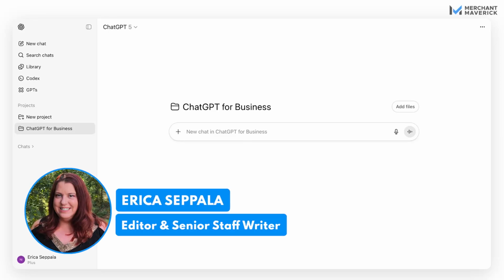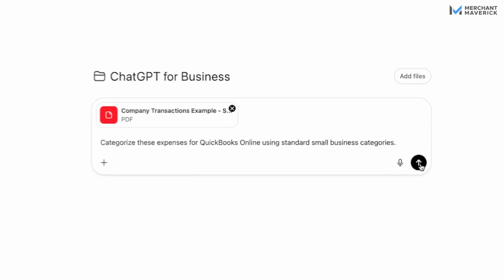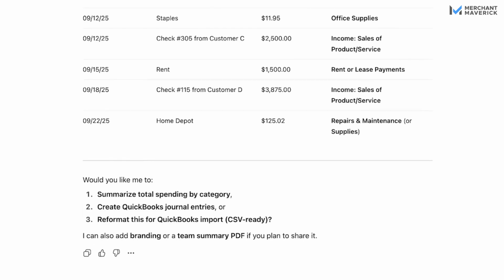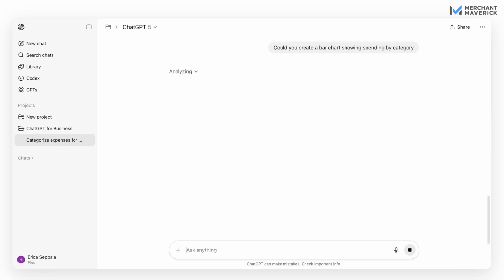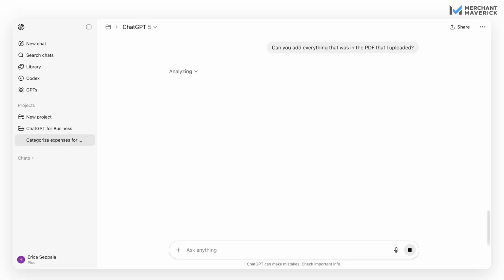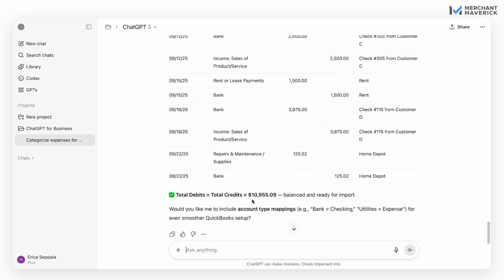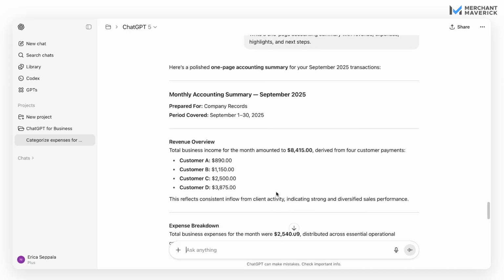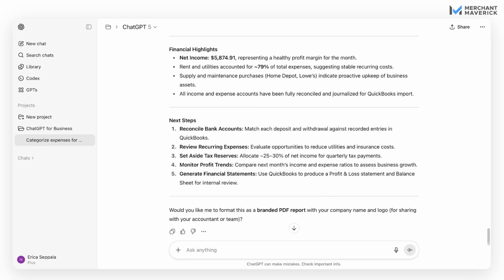How To Use ChatGPT For Bookkeeping Tasks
Want to make bookkeeping faster and easier? Erica breaks down how to use ChatGPT to streamline your bookkeeping tasks and save time. 🙌

HELPFUL LINKS 🔗